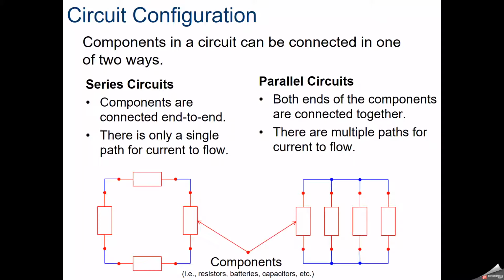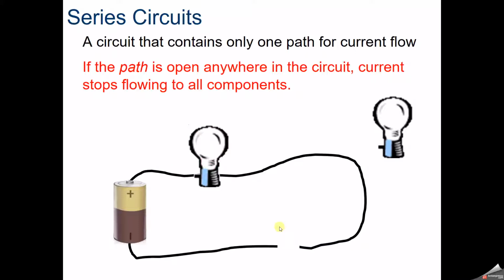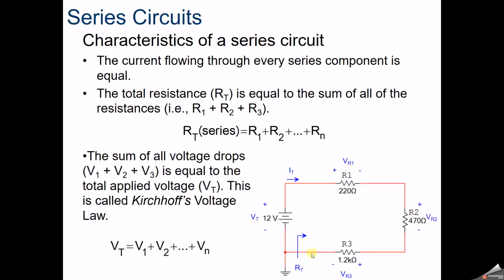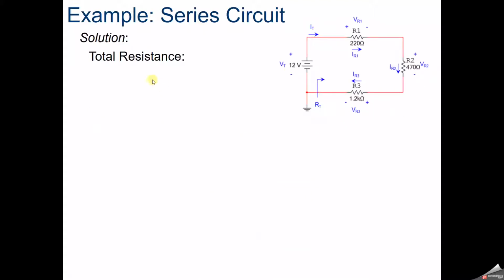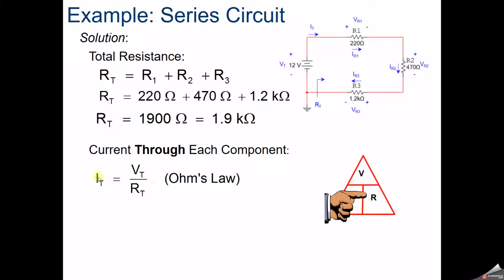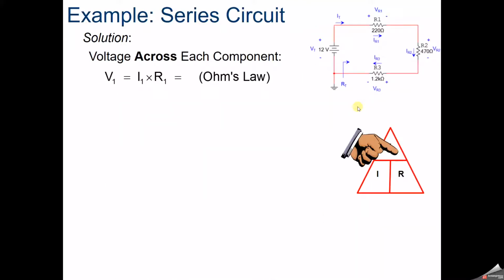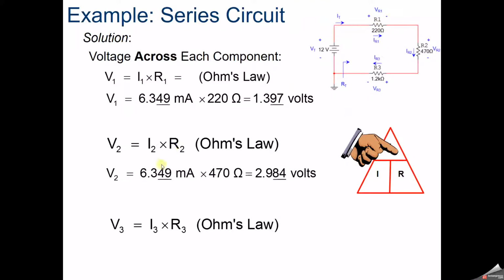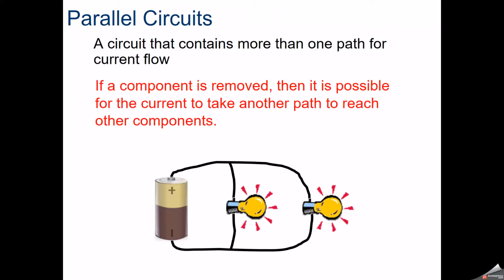POE Notes on Series Circuit